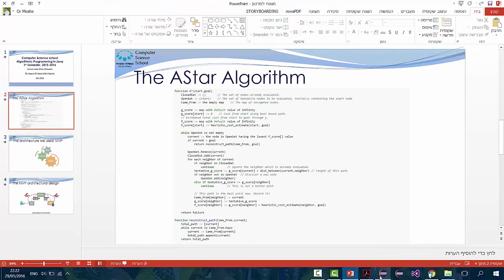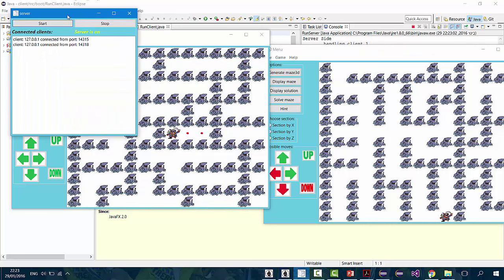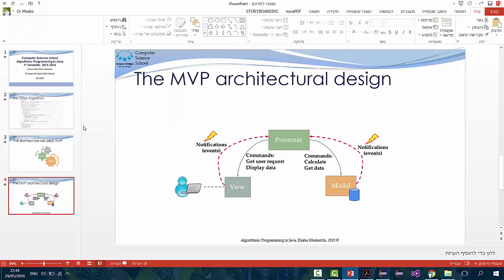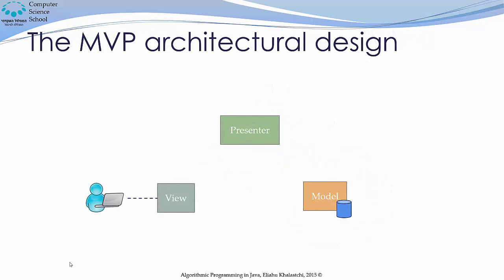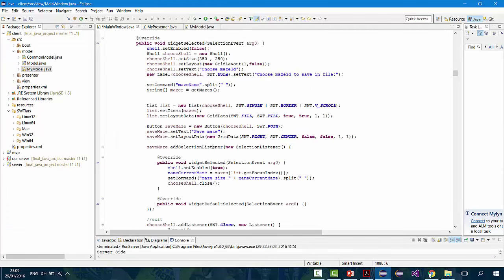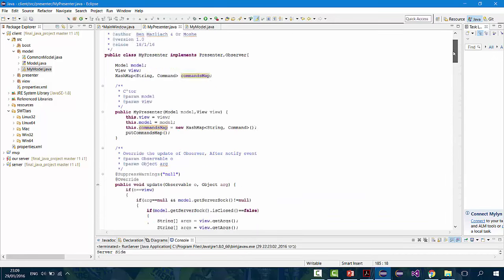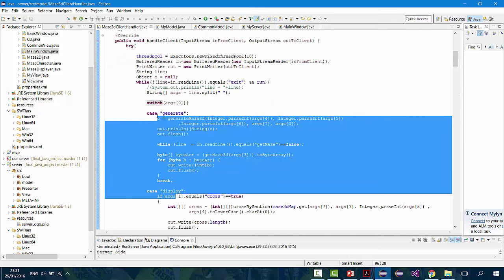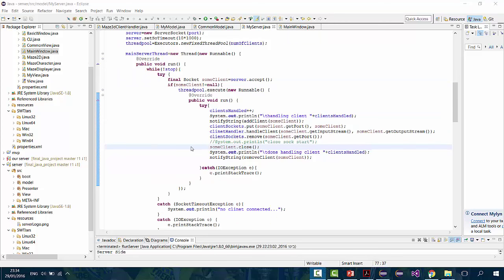Java Project Maze 3d Or Moshe and Ben Mazliach